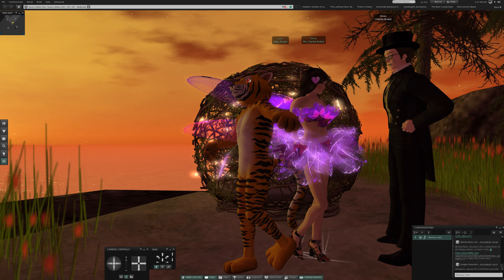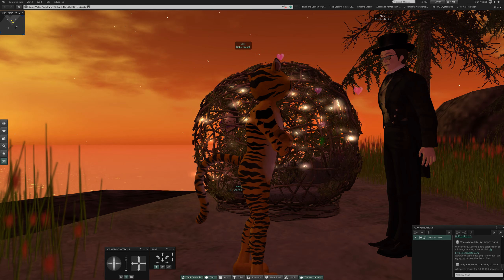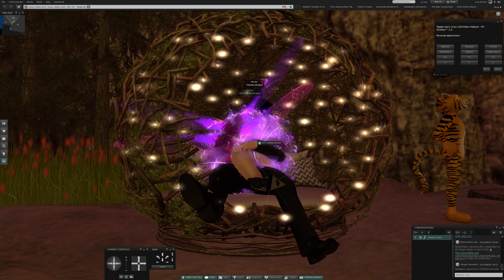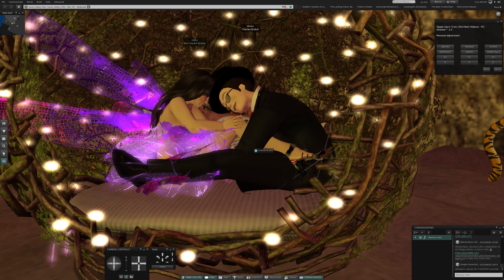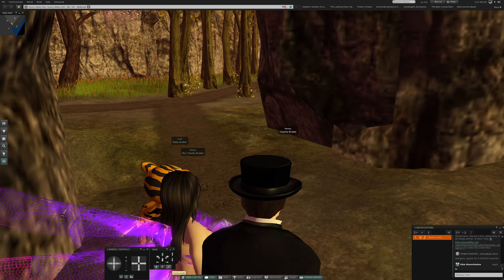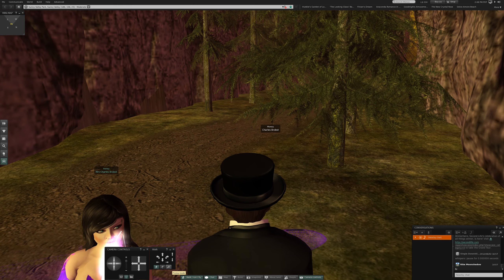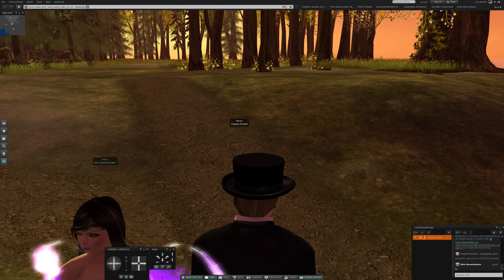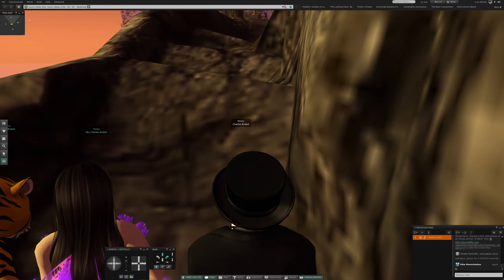Sunny Vally Cuddle in Second Life